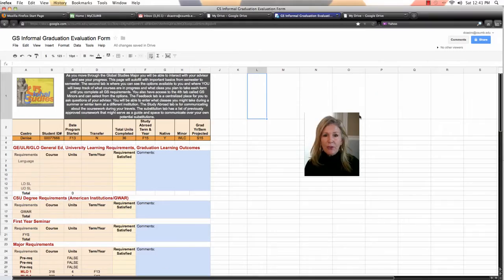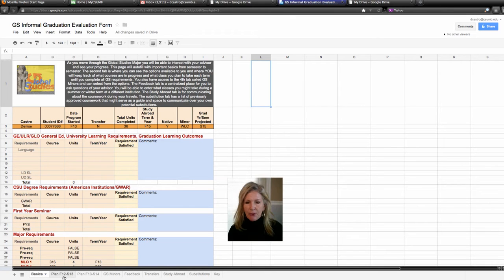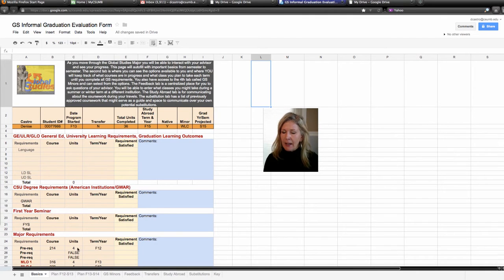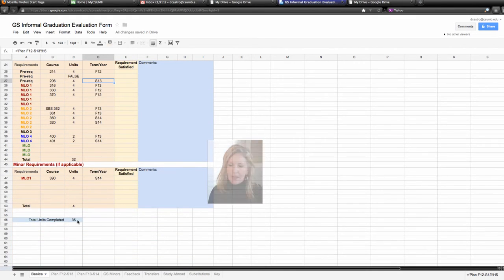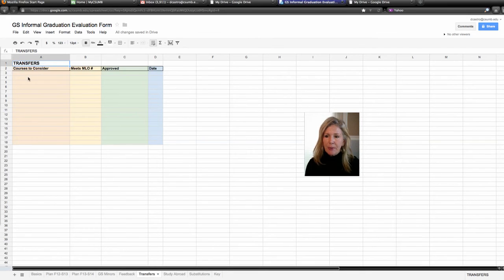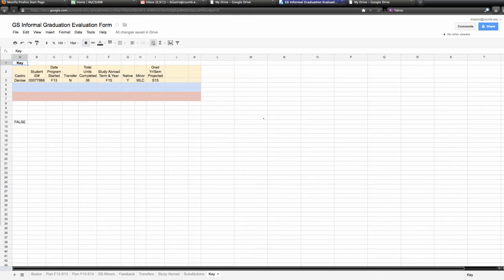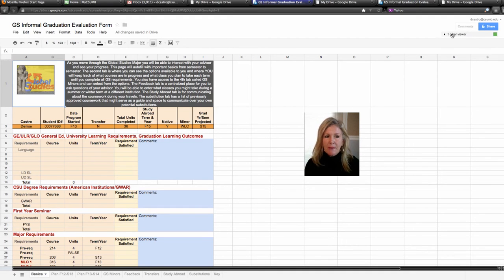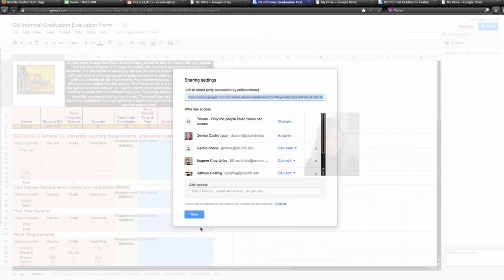GS ILP intro.mp4